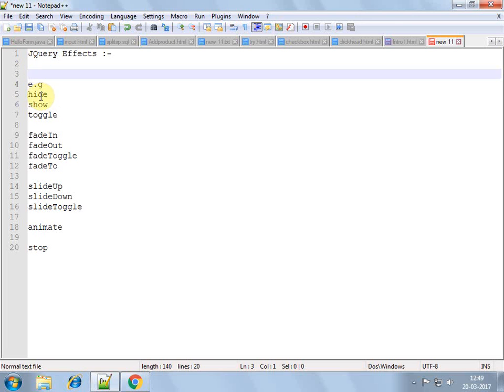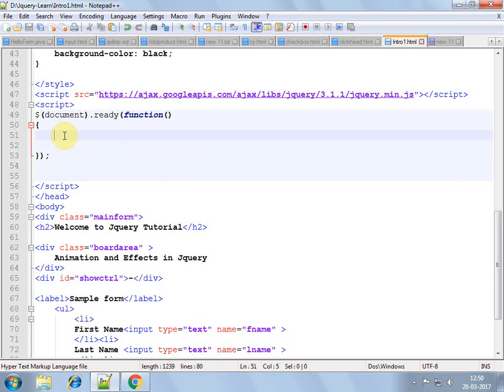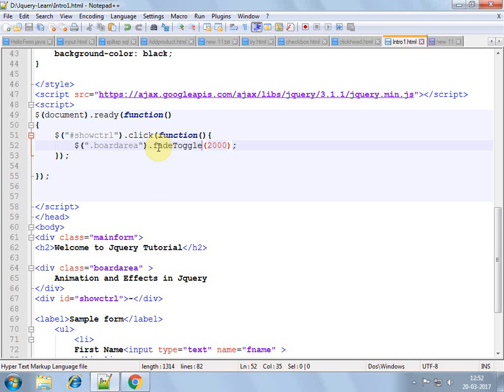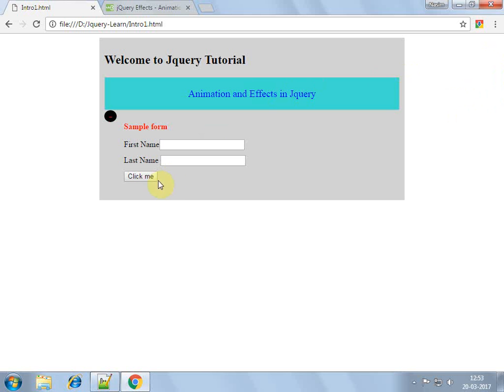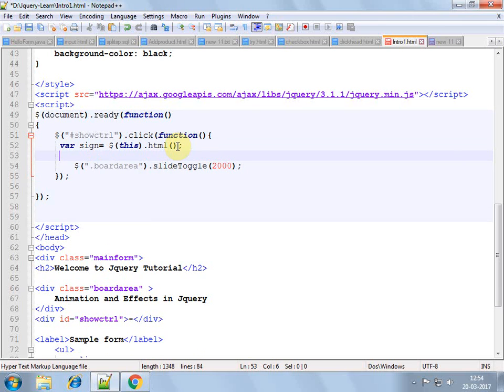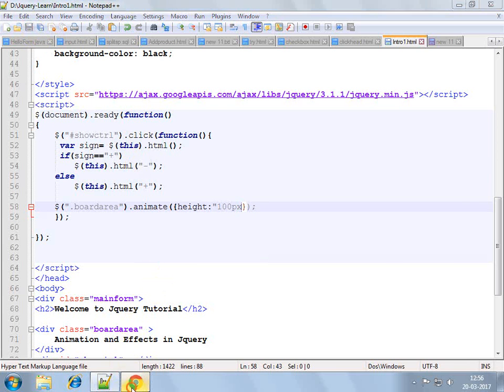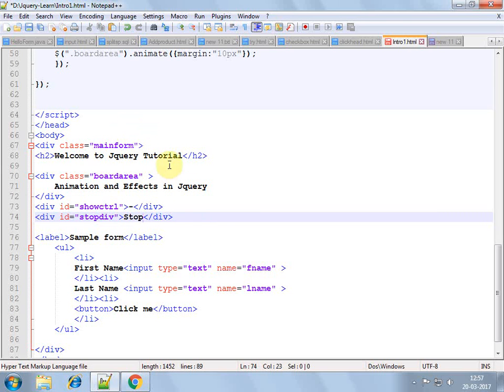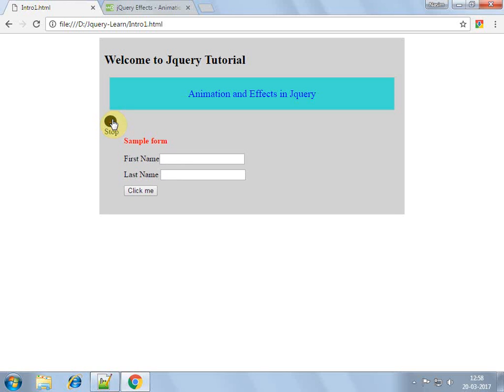jquery effects and Animations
JQuery Effects :-
e.g
hide
show
toggle

fadeIn
fadeOut
fadeToggle
fadeTo

slideUp
slideDown
slideToggle

animate

stop